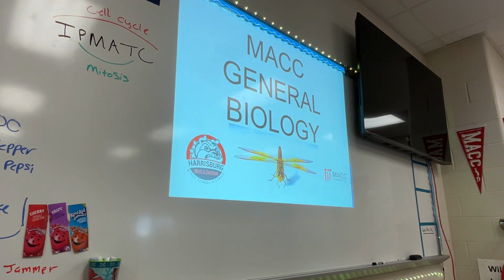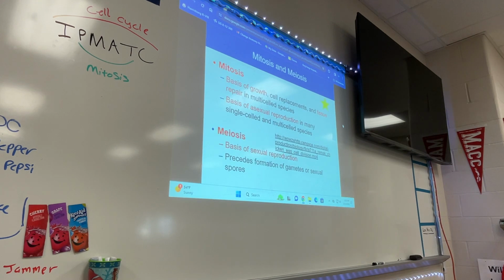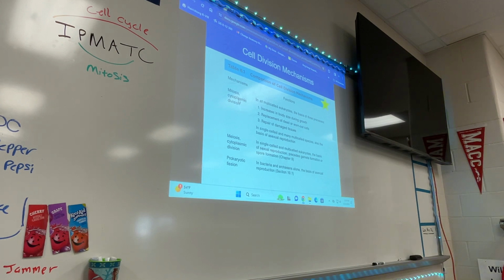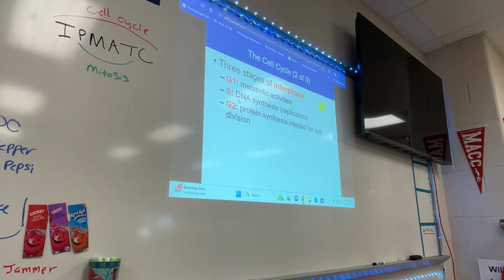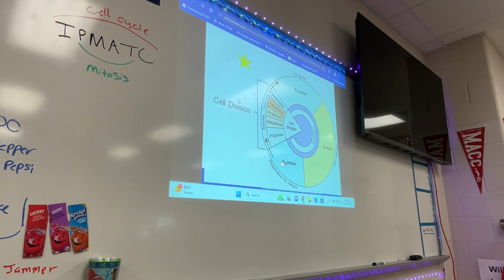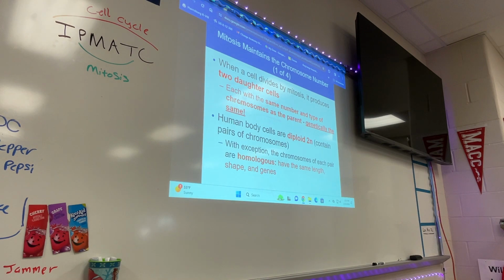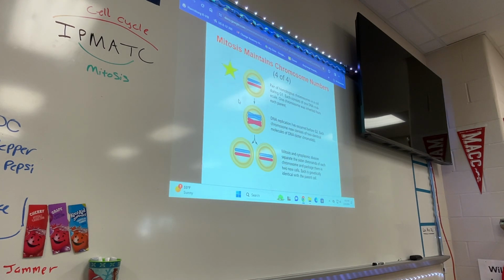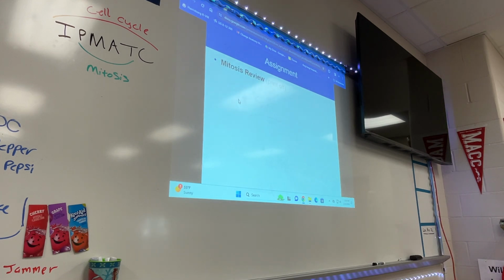College Biology - Mitosis Intro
Wednesday, January 31